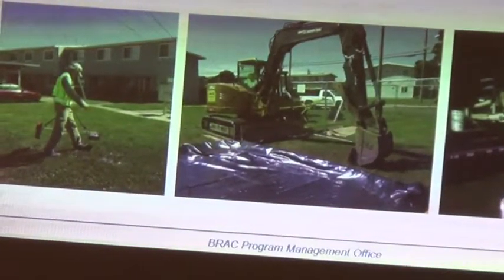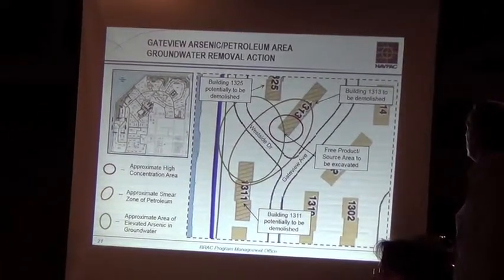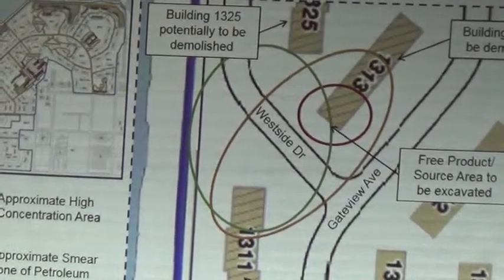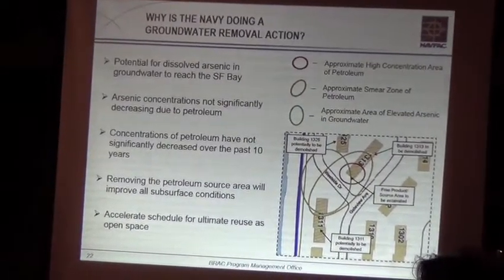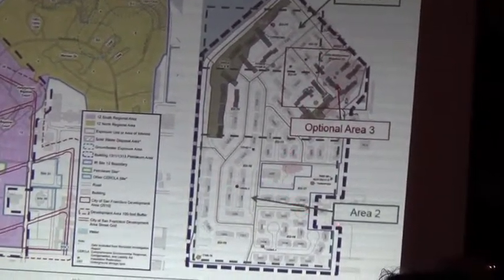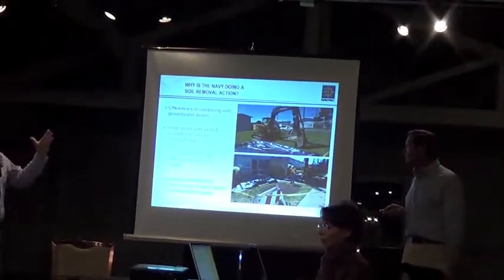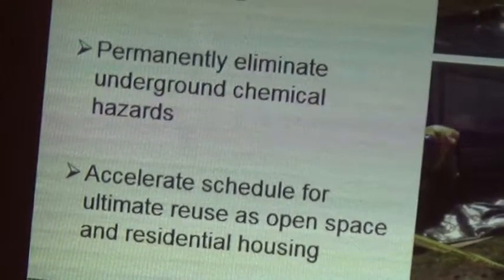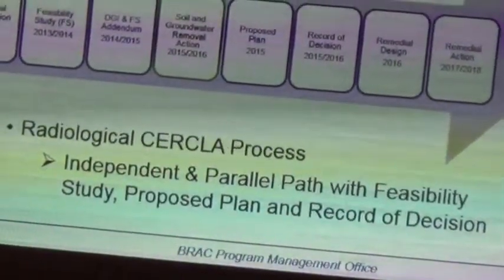CLIP 11/40B - 6:09 - RAB MEETING - 2- 17-15